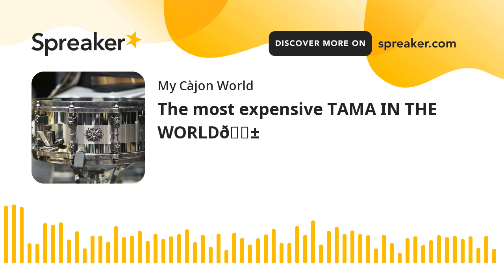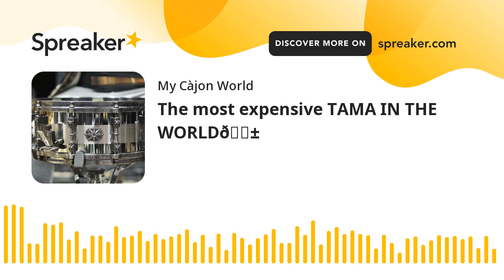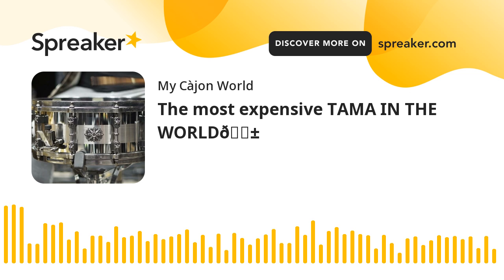The most expensive TAMA IN THE WORLD😱 (creato con Spreaker)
Fonte:
Photo from a YouTube that talked about this model
Ai generate content , in English